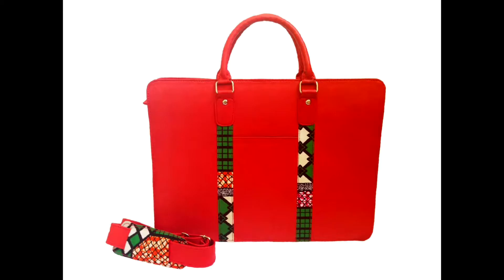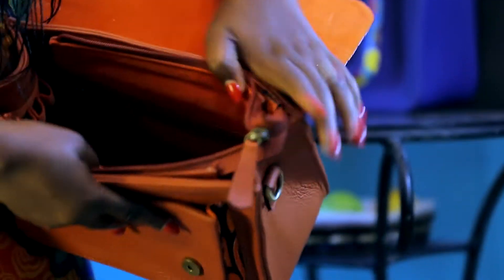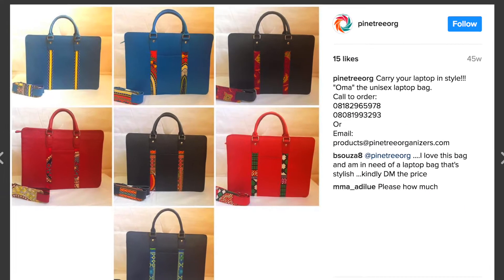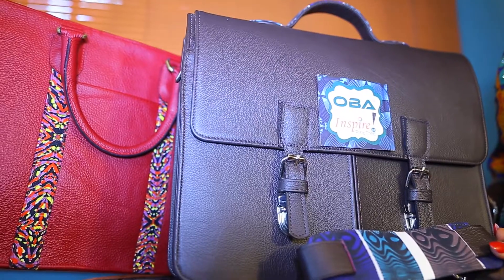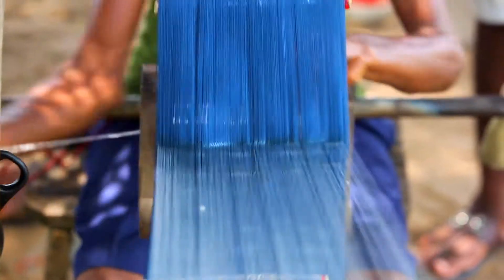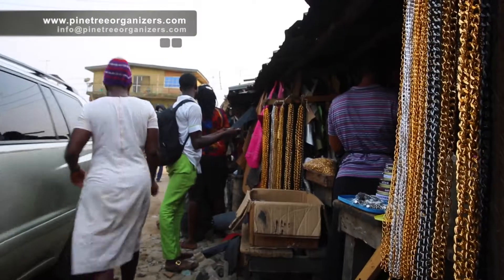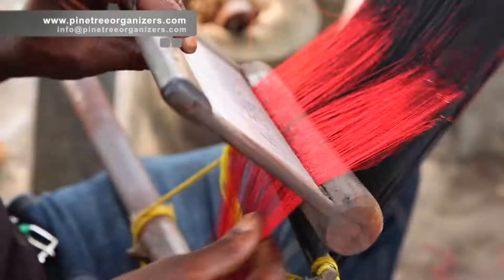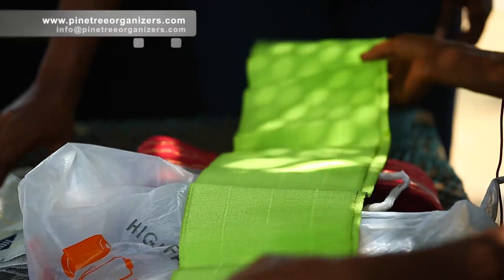MadeInNigeria Challenge by PineTree Organizers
Made in Nigeria Challenge by Senator Bukola Saraki, showcasing products or services with at 70% local content that are sourced from within Nigeria and are an alternative to imported goods.